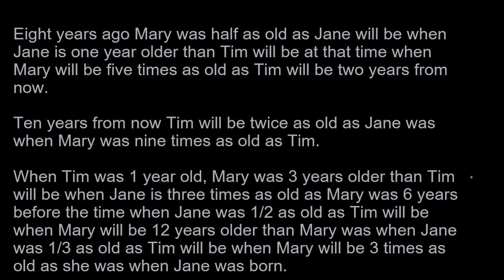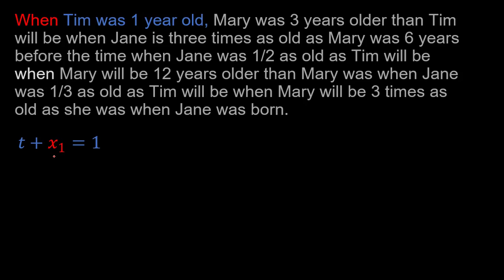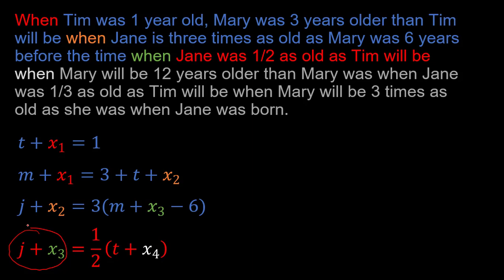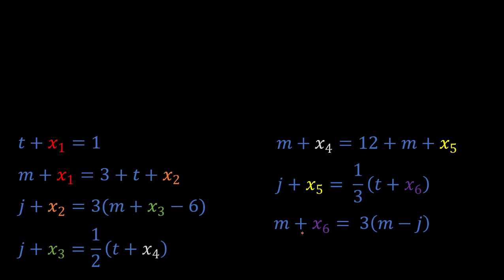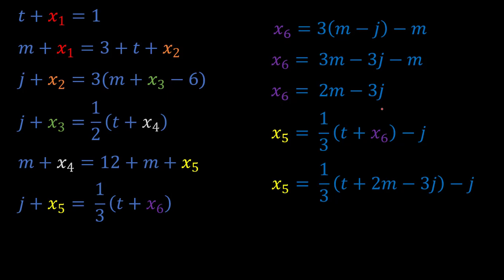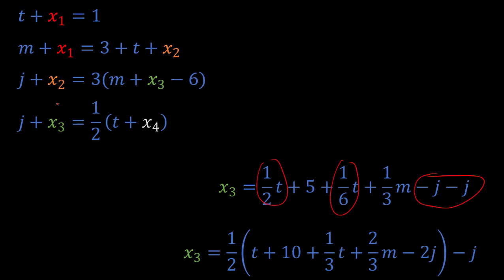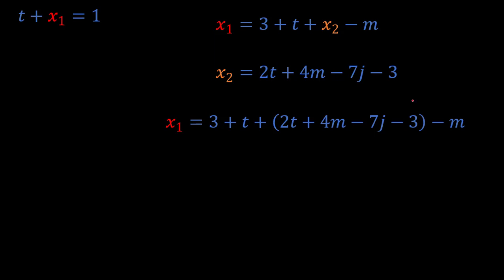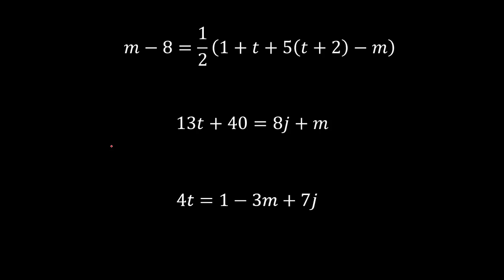Solving a word problem with ages, part 3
Second part of word problem with ages.  Specifically, the portion below is addressed in this video: